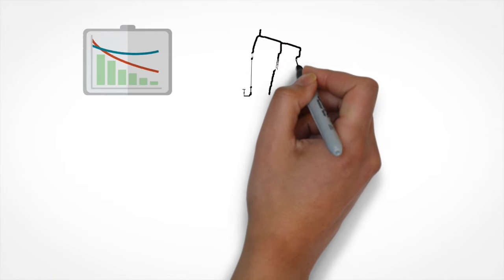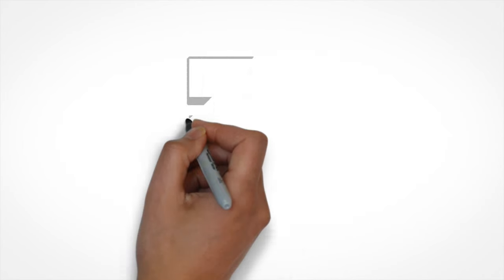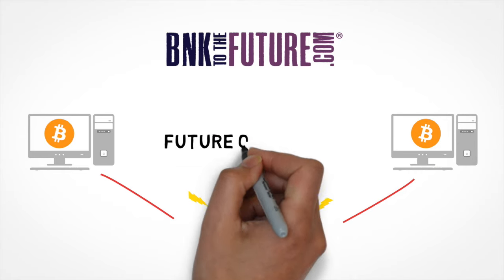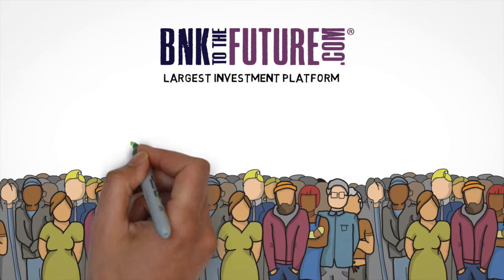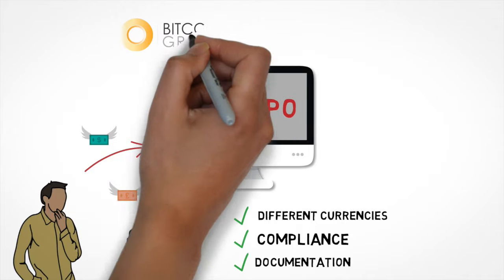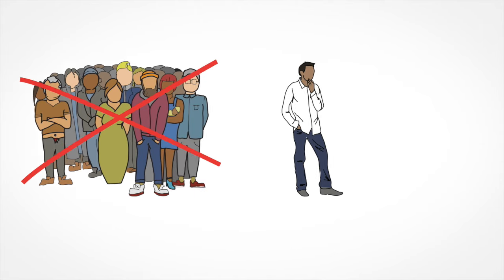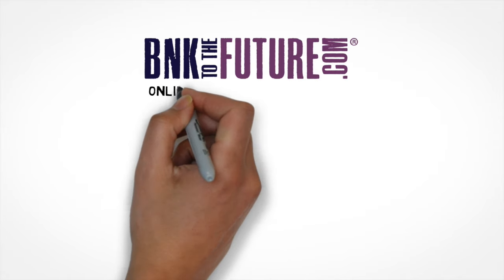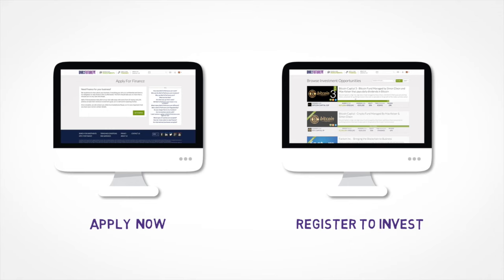Bitcoin Group - First Bitcoin Mining IPO - BnkToTheFuture Case Study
Stock markets have a long history listing oil and gold mining stocks for investors.

Yet, prior to Bitcoin Group there were no listed stock for investors that wanted a share in the upside of mining for Bitcoins.

Bitcoin miners are computers that are connected together all around the world. They verify every transaction on the Bitcoin network and make it possible to send digital money anywhere, anytime and for virtually free. As a reward they are given newly created Bitcoin for their time and effort.

The Bitcoin mining network is actually the largest supercomputer in the world today, but bitcoin mining has been reserved for computer geeks and large investors running large mining farms like our one in Iceland.

At Bank to the future we believe that this network of supercomputers is one of the most valuable, game changing and important inventions to the future of finance.

Well, you’ll be glad to know that Bitcoin Group floated its Bitcoin mining operation on the Australian Securities Exchange in 2016.

Before floating, Bitcoin Group allocated a portion of their stock to us and our investors were able to get in early through our Online Investment Platform - BankToTheFuture.com

Bitcoin Group is now the first Bitcoin mining operation to list on a major stock exchange and our investors knew that they had been through a rigorous due diligence process before listing.

BnkToTheFuture.com is the largest Online Investment Platform with thousands of professional investors waiting to invest in Financial and Technological innovation.

Go to our homepage and you’ll get to see the total number of professional investors, how much they have invested, and the amount of dividends that they’ve received.

Bitcoin Group was a perfect match for us. They were the only Bitcoin mining operation that passed the extremely challenging process of qualifying to go public.

They wanted pre-IPO funding from professional investors who believed in them and knew the value of Bitcoin mining.

and they wanted the investment to come through fast, in different currencies and with a streamlined compliance and documentation process to meet their regulatory requirements for the IPO.

A solution was found, and Bitcoin Group allocated some of their stock to Bank To The Future.

We had a global community of thousands of qualifying investors ready to invest in Financial and Technological innovation.

We had a platform that complies with international financial regulations tailored for most major currencies and countries.

We structured the investment in a way that meant they only get one registered investor prior to flotation.

We cut out the painful admin, legal costs and problems raising pre-IPO finance through an optimised investment structure.

And all under a “no win, no fee” agreement with no up-front costs.

We provided all our investors with one investment agreement and a forum to communicate with the team quickly, efficiently and privately with additional investor protections. Investors can download all legal work, due diligence and certificates via our platform whenever they want.

We built our Online Investment Platform with one purpose in mind - to prepare for a radically different future in Financial and Technological Innovation...

Businesses just like Bitcoin Group can now raise pre-IPO finance in a safe, fast and effective way, while our investors get to allocate a portion of their wealth to an extremely disruptive and fast growing area that many are beginning to see could change the world of finance - FOREVER!

Just like Bitcoin Group, you can get involved by making a quick online application for finance at BankToTheFuture.com or register to see if you qualify to invest.